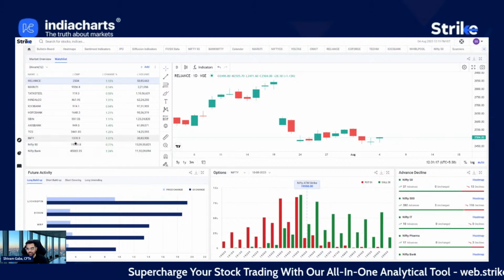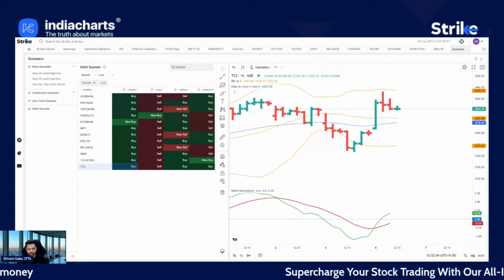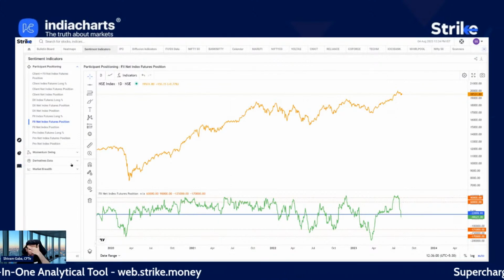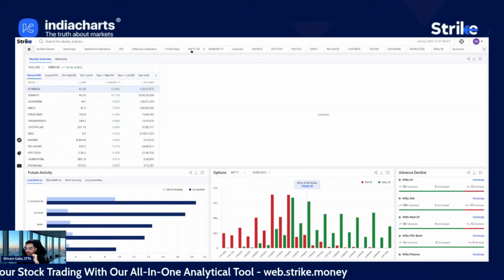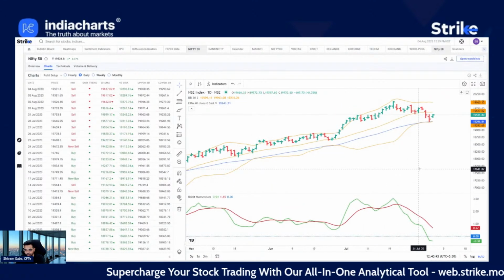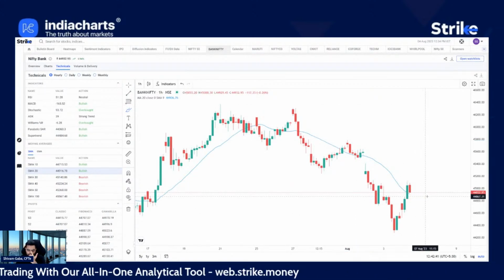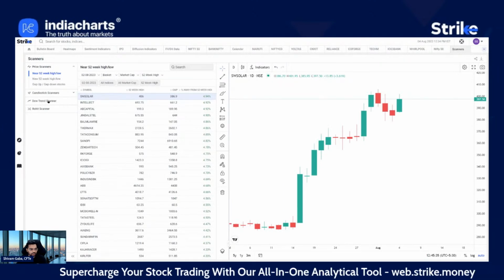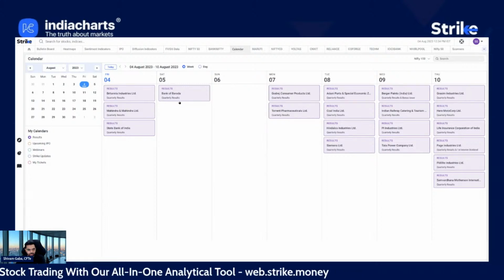Today's Insights: Nifty, Bank Nifty, and Stock Market Analysis 4th August 2023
Welcome to Strike - Your Ultimate Destination for Stock Market Analysis! Join us daily as we delve into the Nifty, Bank Nifty, and the hottest trending stocks, empowering you to make informed trading and investing decisions. Supercharge your stock trading journey with our FREE resources, accessible at your fingertips

📈 Explore Strike - Empower Your Stock Trading | Mere Paas Data Hai 💻

➡️ Remember, trading in financial markets requires knowledge and the guidance of a qualified investment advisor. This is not a buy/sell recommendation. Our goal is to educate viewers on using these models and understanding market dynamics through them.